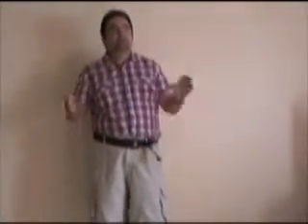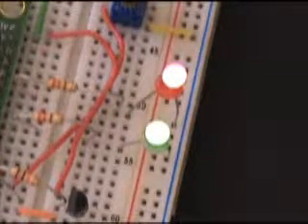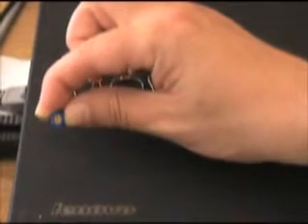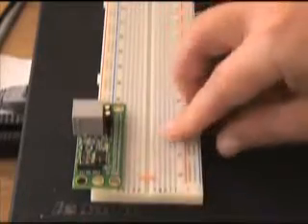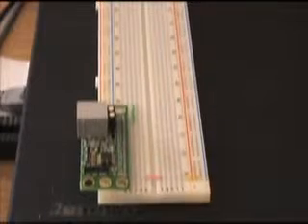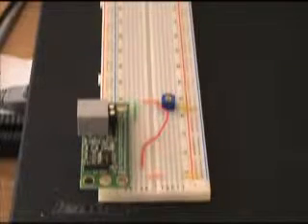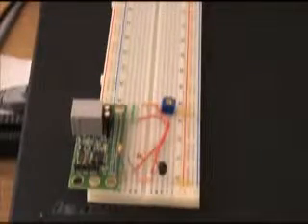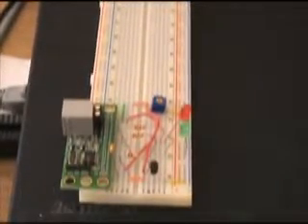Tutorial on Building a Thermostatic Sensor with the NXT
Allan Caine, a software developer for RIM,  takes you step-by-step with the process of constructing a thermostatic sensor for your NXT using the HiTechnic Experimenter's Kit.  In the video that will come out following this one, Allan will discuss the lejos program written for the NXT that is used to control the thermostatic sensor.